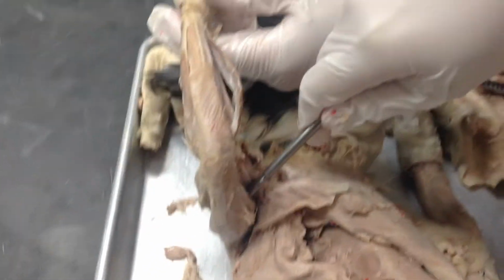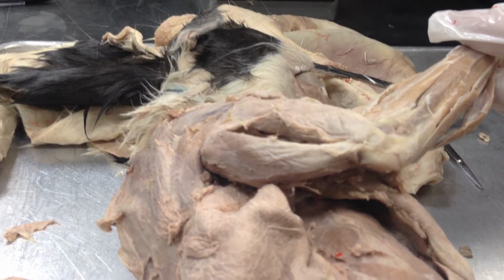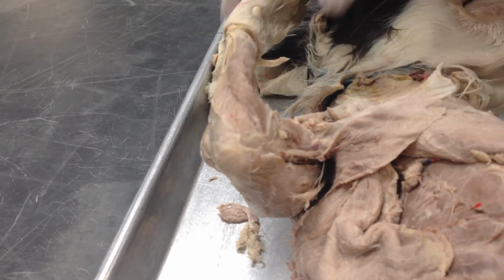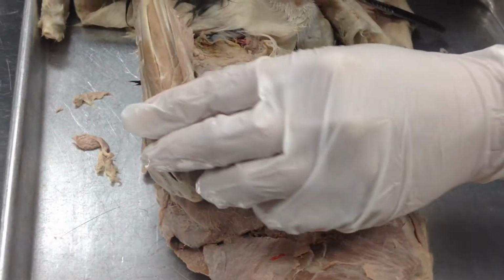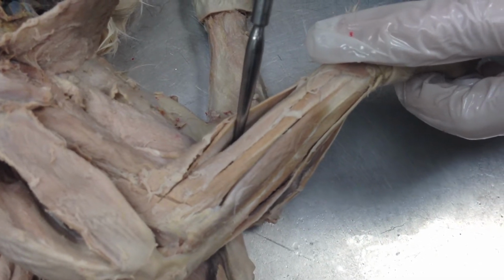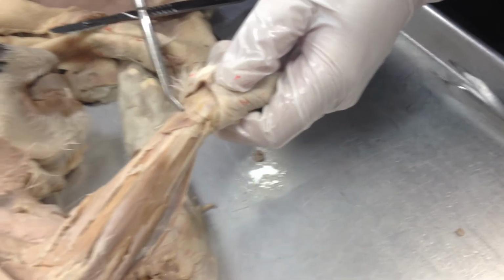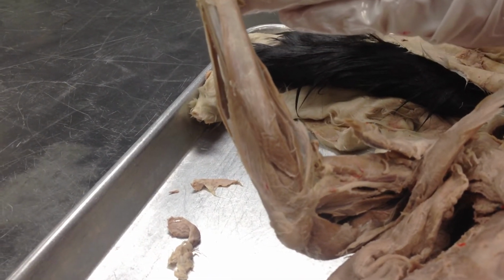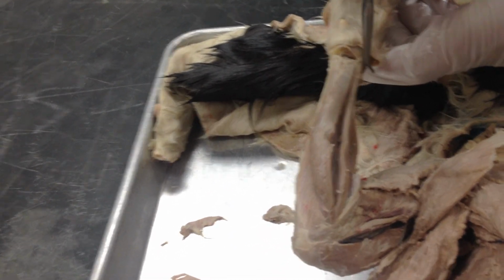cat upper muscles 2